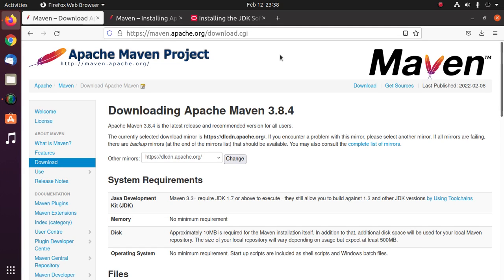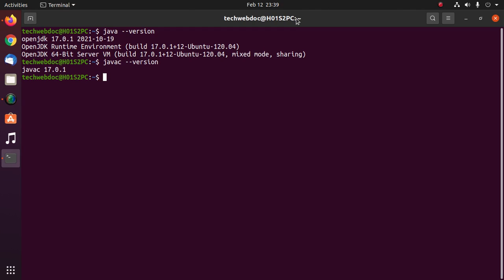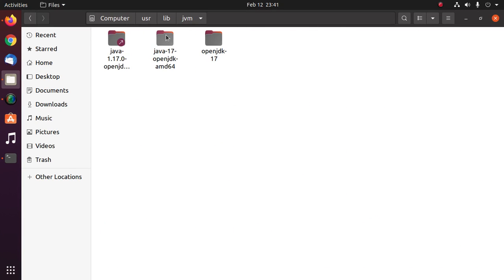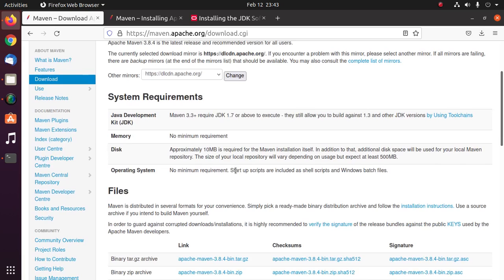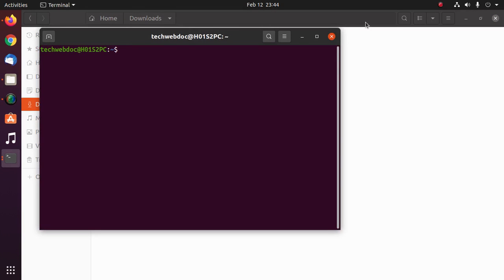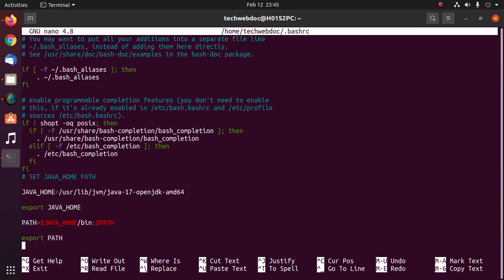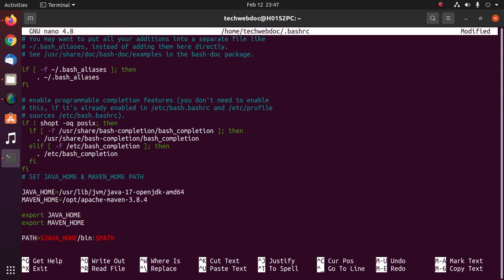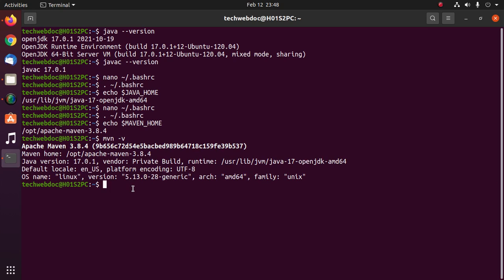How to install Apache Maven 3.8.4 on Ubuntu 20.04 LTS [Linux] | SETTING MAVEN_HOME & JAVA_HOME PATH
This is a complete tutorial, here, You will get learn how to install Apache Maven 3.8.4 from TAR Archive on Ubuntu 20.04 LTS [Linux]  and SETTING MAVEN_HOME & JAVA_HOME PATH